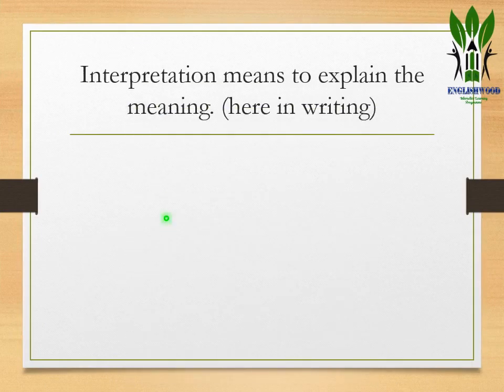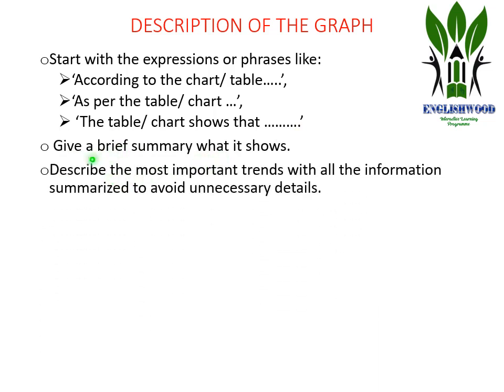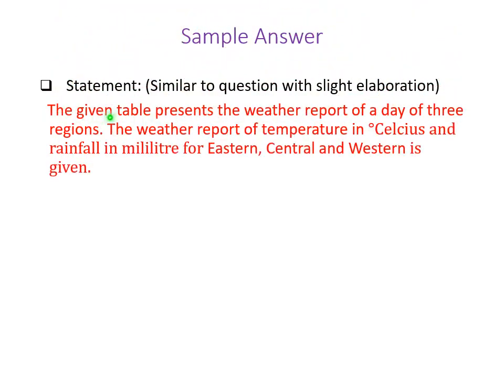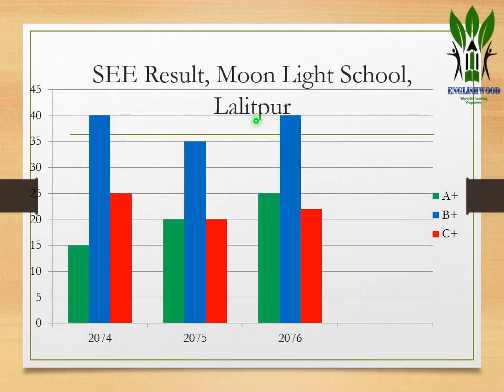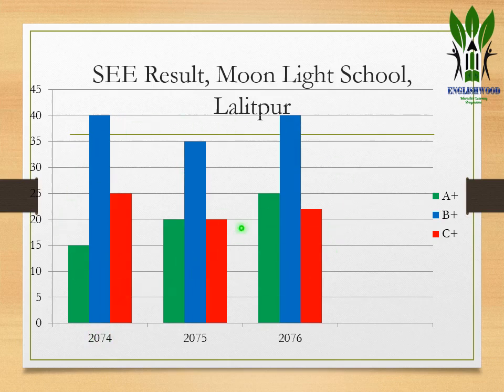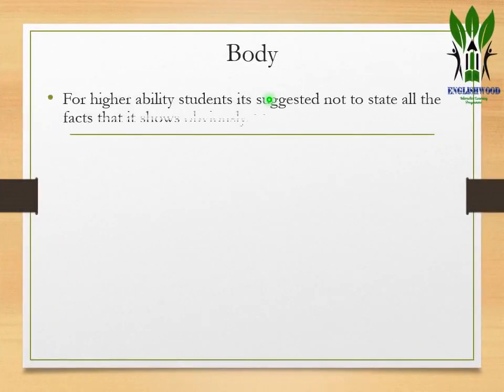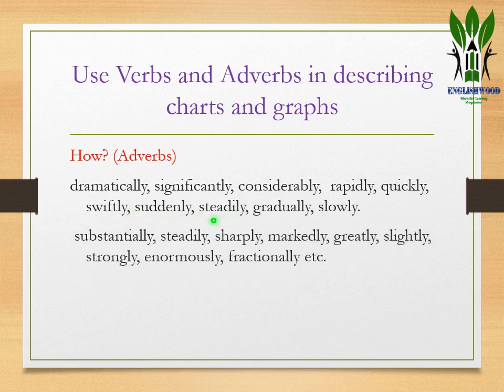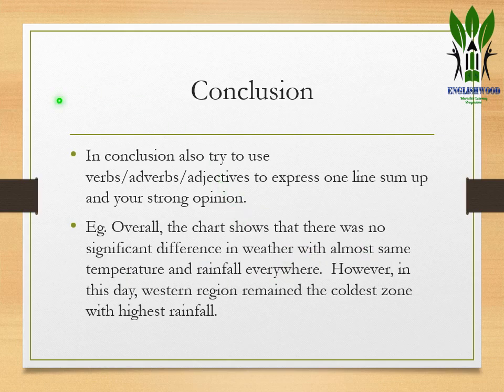INTERPRETING CHARTS AND DIAGRAMS- Grade 10, SEE course (C. English-Guided Writing)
This audio visual material presents a complete guide in writing all about Graphs.